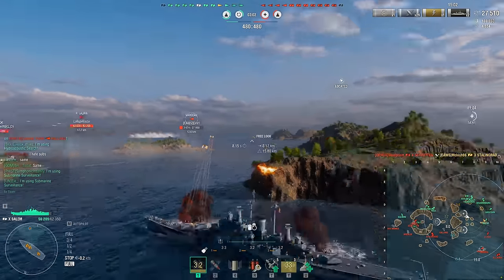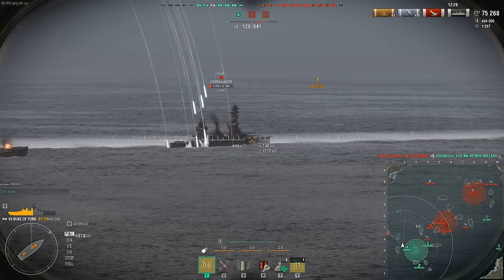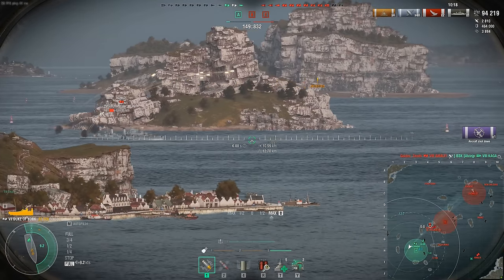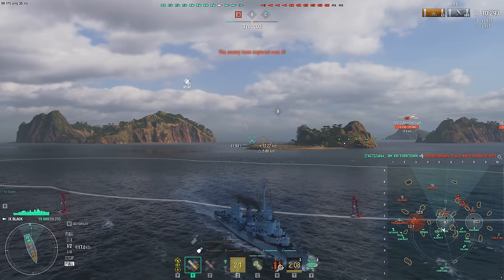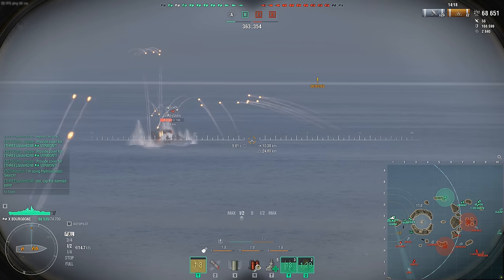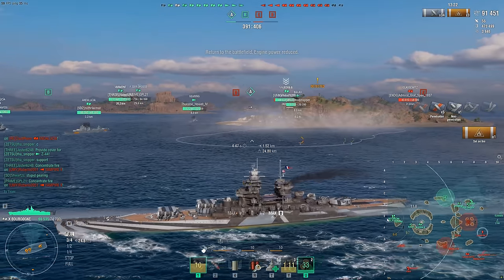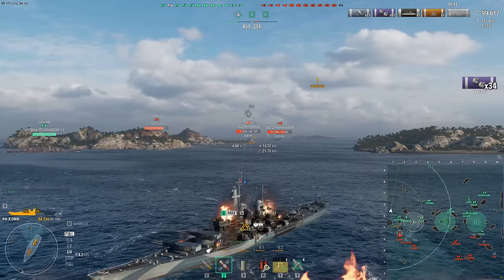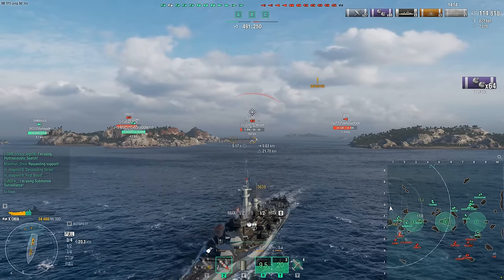World of Warships- Top 5 FREE Premium Ships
Hey guys! Today we go over my Top 5 Free Premium Ships! Enjoy!

Chapters:
0:00 Intro
2:35 5. DoY
6:27 4. Black
9:55 3. Bourgogne
13:29 2. Ohio
16:47 1. Napoli